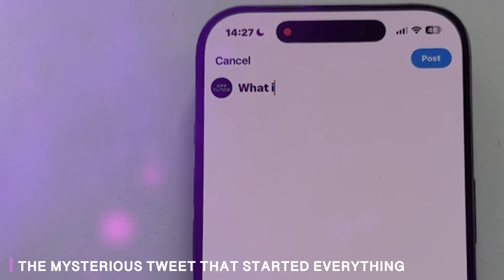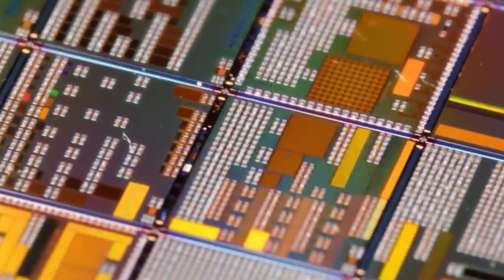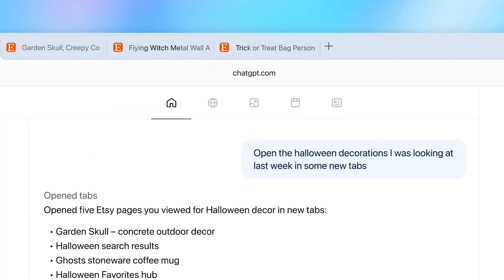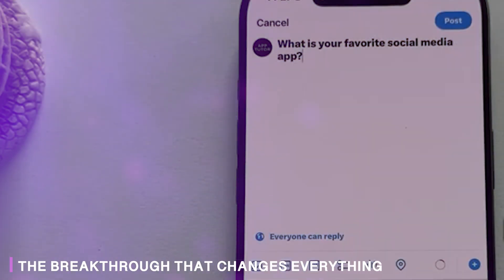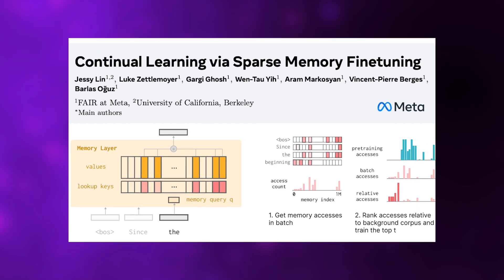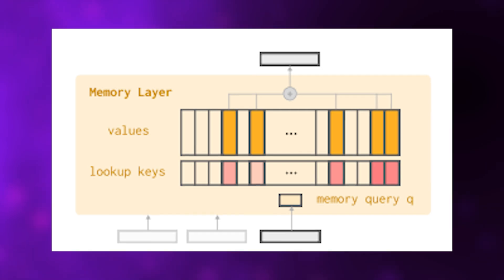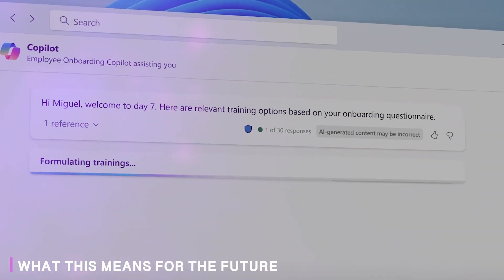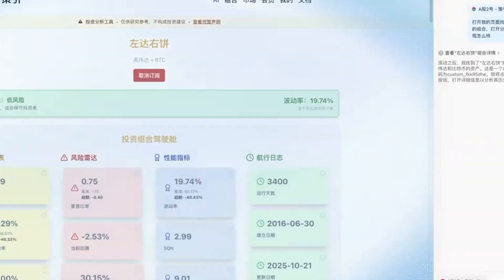The AI Revolution Nobody Saw Coming: How One Secret Breakthrough Just Changed Everything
Something extraordinary is happening in artificial intelligence—and almost nobody saw it coming. A quiet breakthrough may have just solved the problem that has kept true artificial general intelligence out of reach for decades. Forget flashy demos or hype—this discovery addresses the very core of how machines learn, remember, and evolve.

In this video, you’ll uncover the story behind a mysterious social media exchange that hinted at a seismic shift in AI research. You’ll learn how a concept called sparse memory fine-tuning could eliminate catastrophic forgetting—the issue that makes current AI models lose old knowledge every time they learn something new. More importantly, you’ll see why this capability could unlock systems that grow continuously, learning from experience the way humans do.

We’ll explore how this advancement changes everything we thought we knew about intelligence—how it could enable AI to accumulate knowledge, self-improve, and collaborate over time without erasing its past. From potential breakthroughs in science and education to the creation of evolving digital minds, the implications reach far beyond technology.

This isn’t speculation—it’s the beginning of a new era in machine learning, where progress isn’t frozen at deployment but accelerates with every interaction. The question isn’t if it’s coming—it’s how fast, and whether we’re ready for what follows.